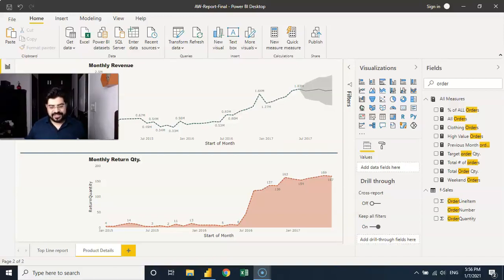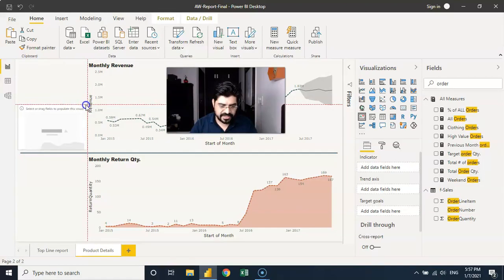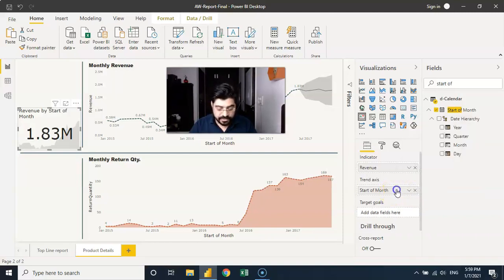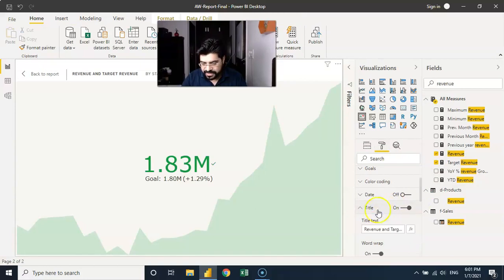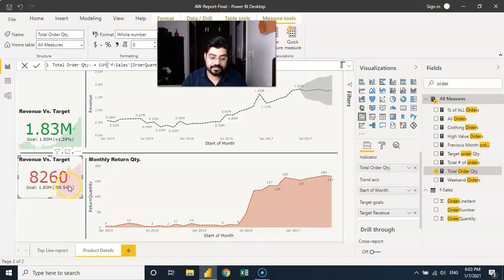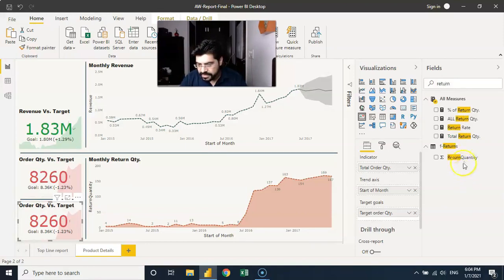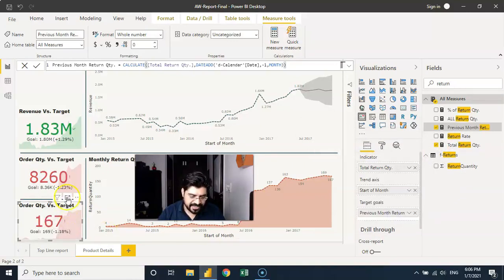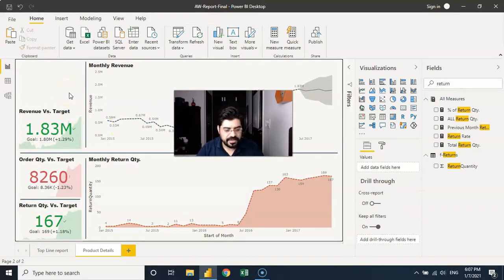Building Amazing KPI s in Power-BI